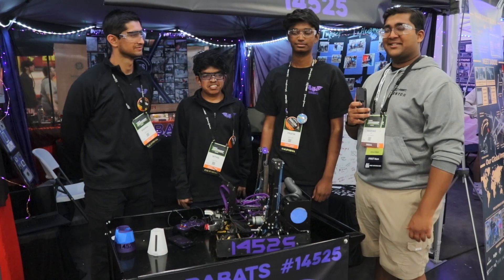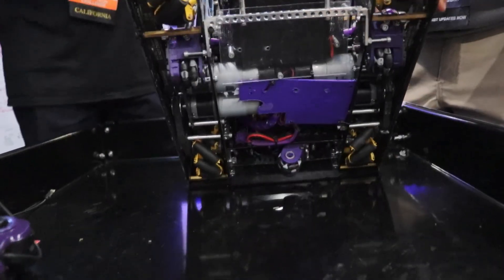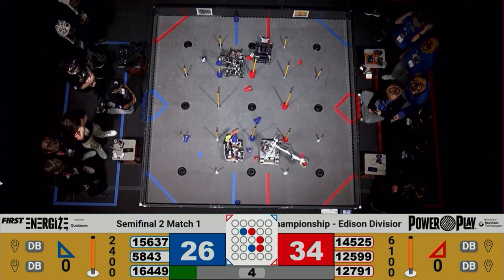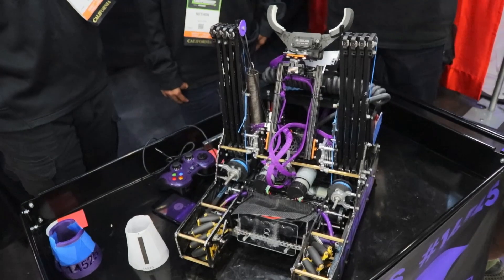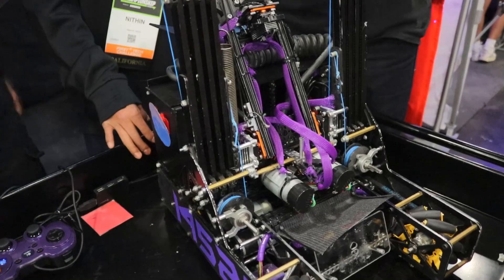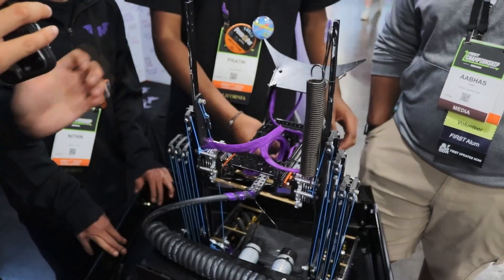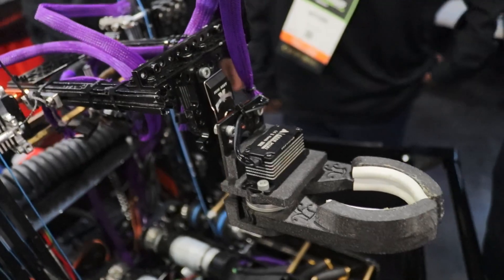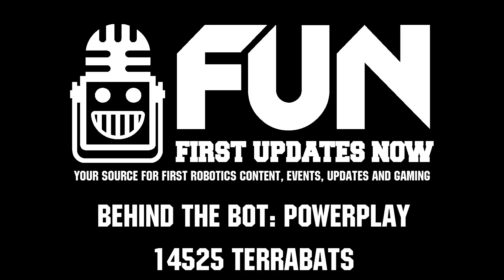Behind the Bot | 14525 TerraBats | POWERPLAY Robot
POWERPLAY World Record Holders 14525 TerraBats have such a quick robot! Hear what went into this robot with their quick auto and tele-op scoring with some great driver enhancements and calculations that went into their POWERPLAY Robot on Behind the Bot